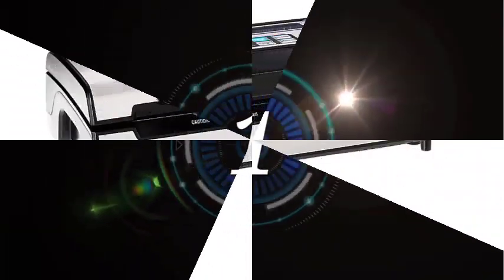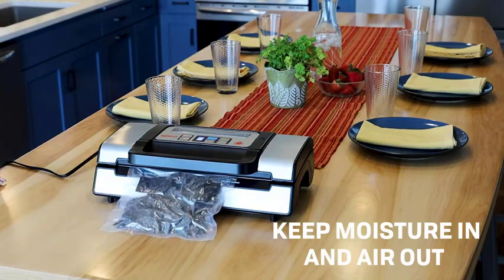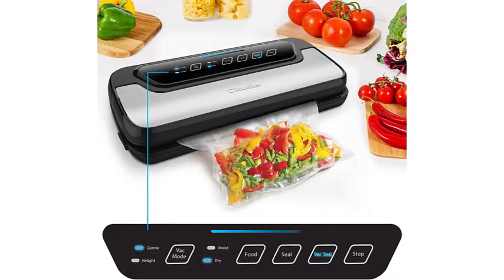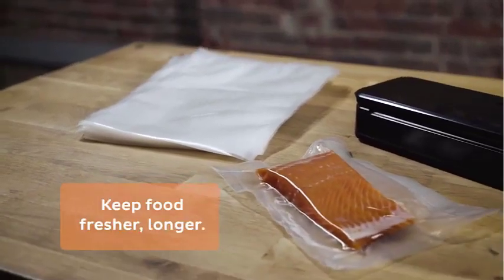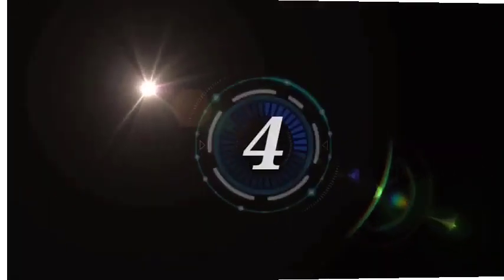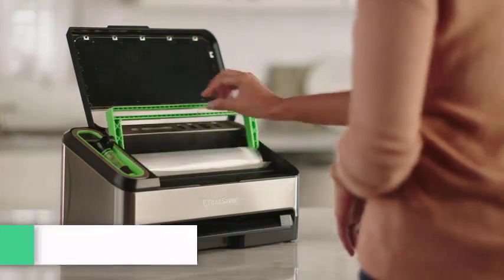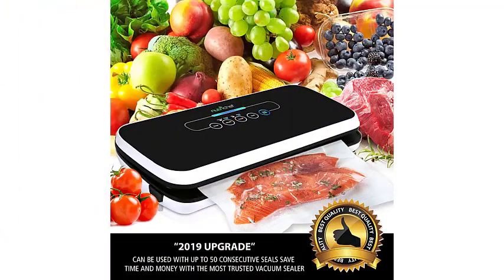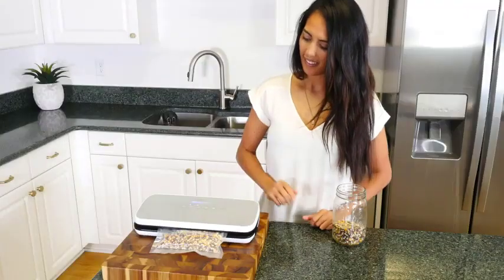Top 5 Best Vacuum Sealers In 2023 (Best Selers) Best Buy Amazon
✔️Best Vacuum Sealers
📌Product Link📌
✅ 1. Nesco VS-12 Deluxe Vacuum Sealer
✅ 2. Mueller Austria Vacuum Sealer Machine
✅ 3. Anova Precision Sous Vide Vacuum Sealer
✅ 4. FoodSaver V4840 2-in-1 Automatic Vacuum Sealing System
✅ 5. NutriChef Vacuum Sealer
. You Can Buy Right Now. We made This List Based On Our Personal Opinion and hours of research & we have listed them based on type of  features and Price. We have Included options for every type of user so whether you are looking for a abest budget.